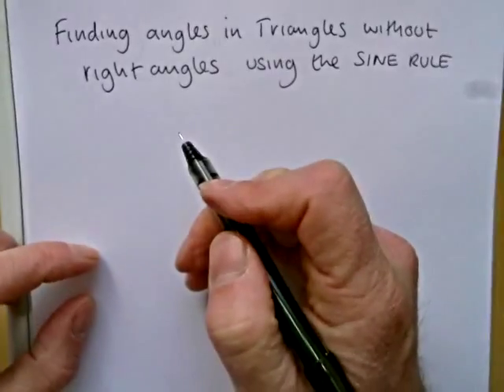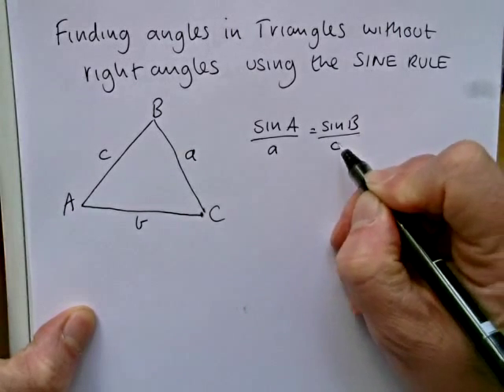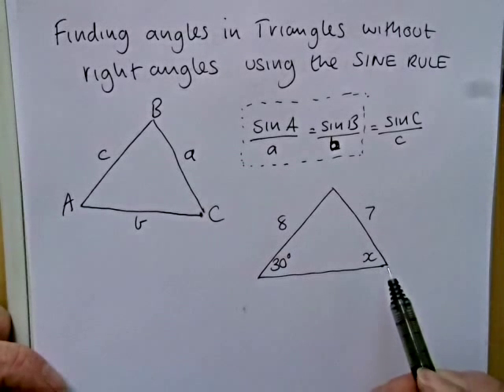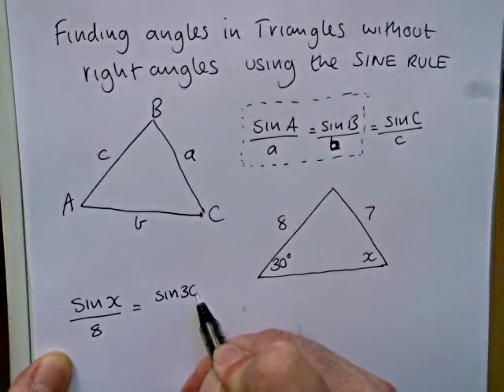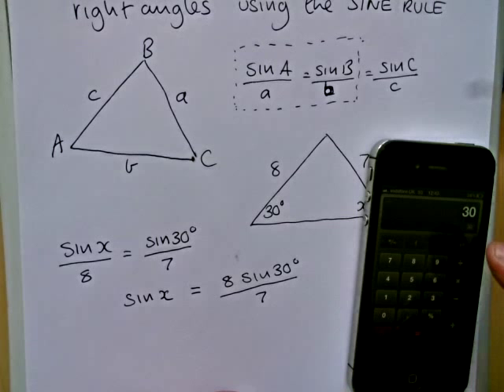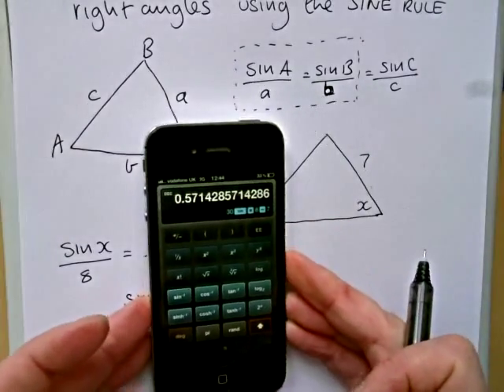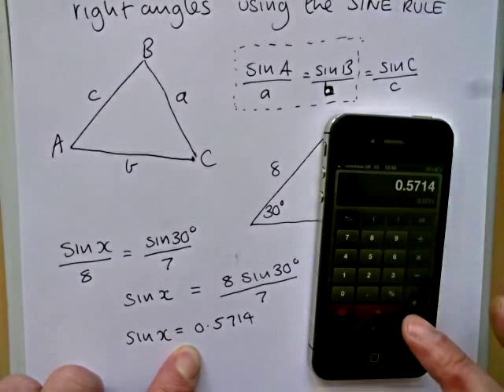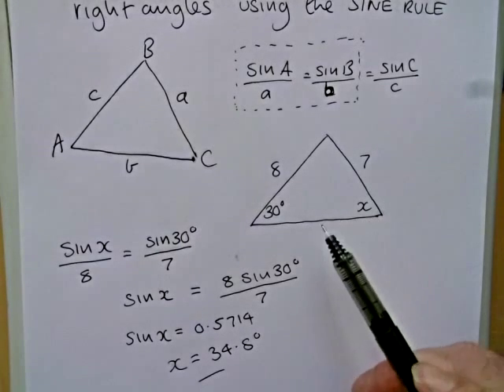..sine rule angle.wmv